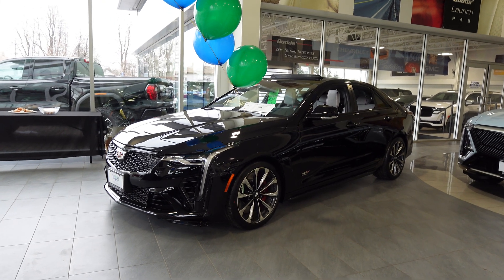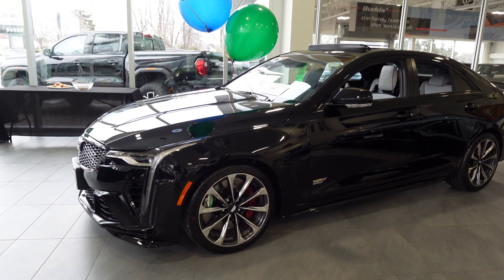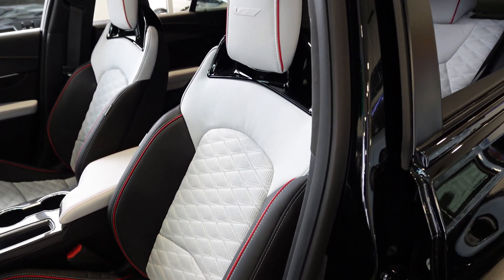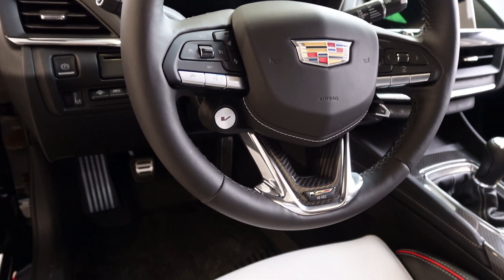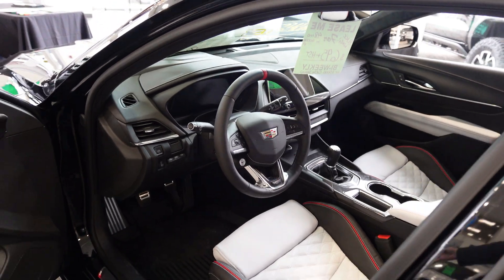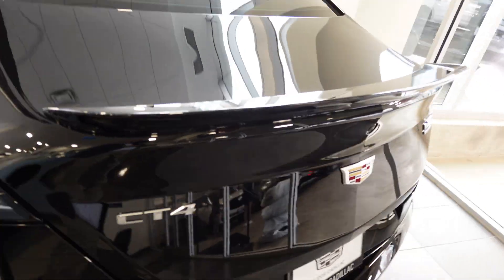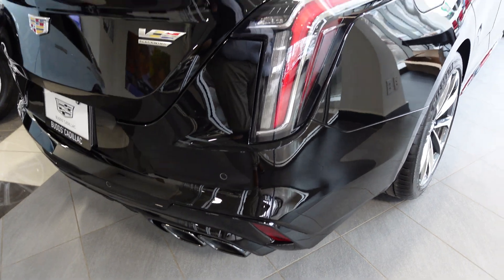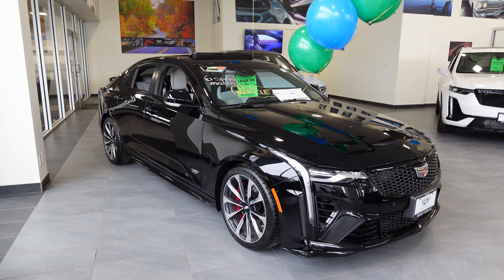2024 CT4-V Blackwing for Derek